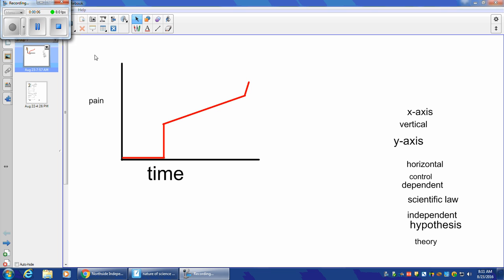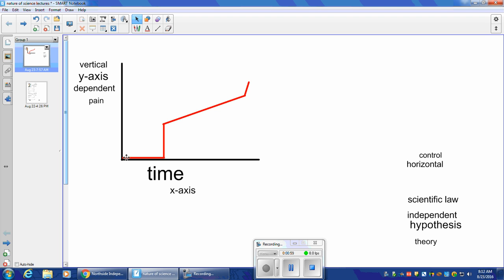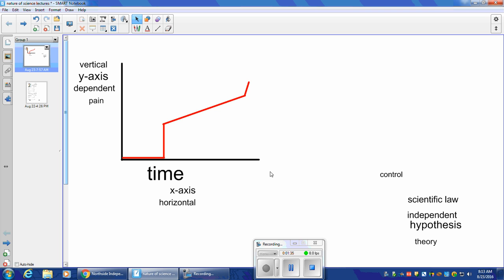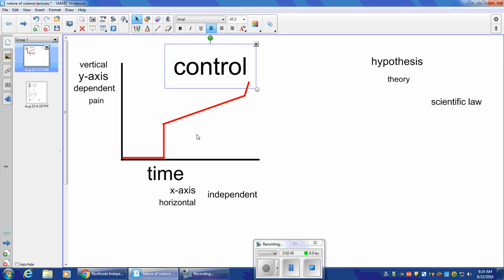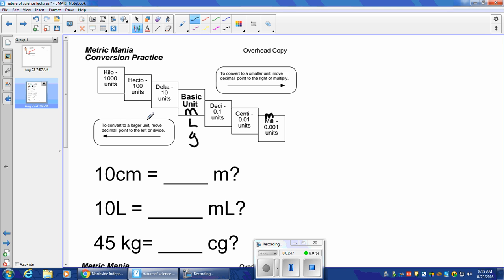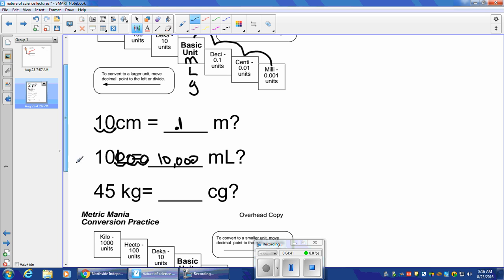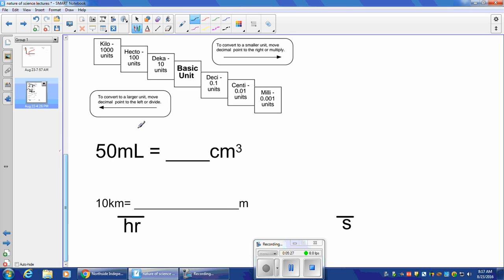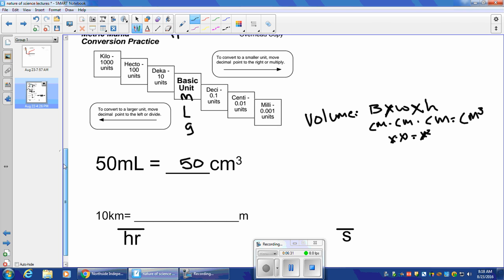Line Graphs and Conversions Simple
Use this video to help you get started on A#2